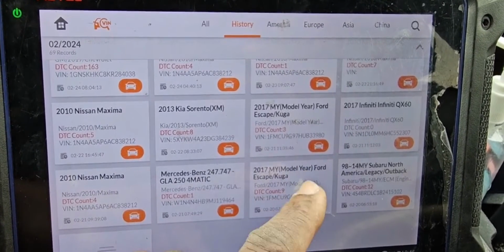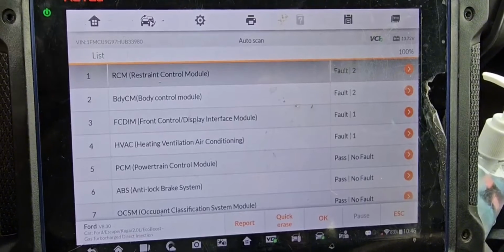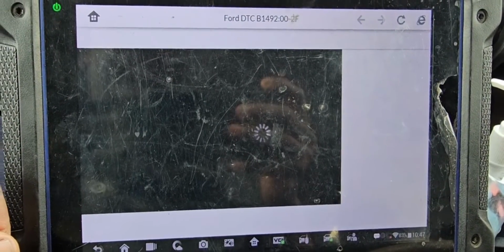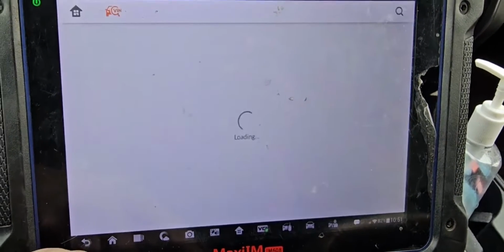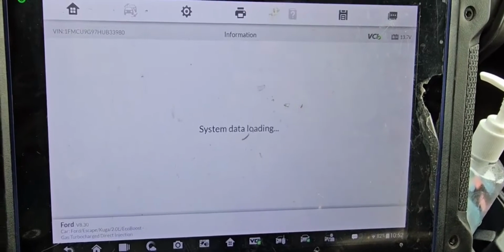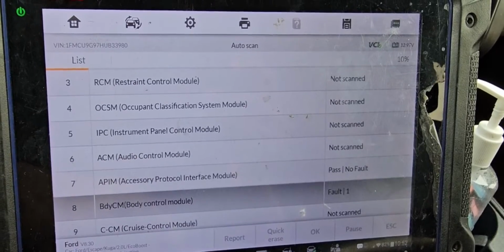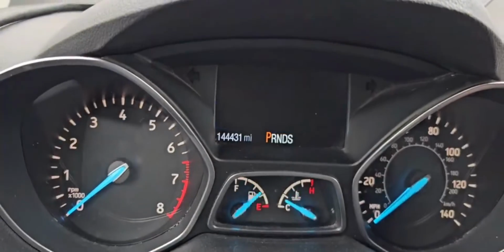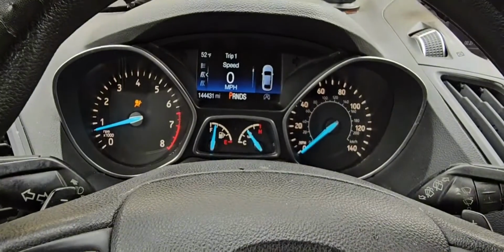How to Reset Fuel Codes after BCM Crash Ford Escape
In this detailed step-by-step guide, you will learn how to reset the fuel code after a BCM crash in a 2017 Ford Escape. Follow along as we walk you through the process, ensuring that you can troubleshoot and resolve this issue effectively. Don't let a BCM crash disrupt your driving experience - watch this video to learn how to reset the fuel code and get back on the road with confidence.

Mohamed.idriss.7545